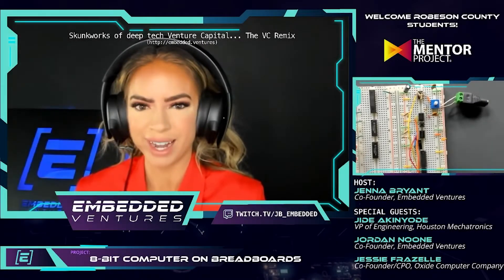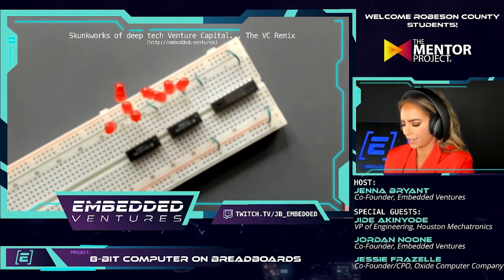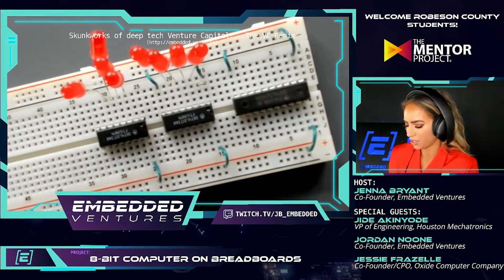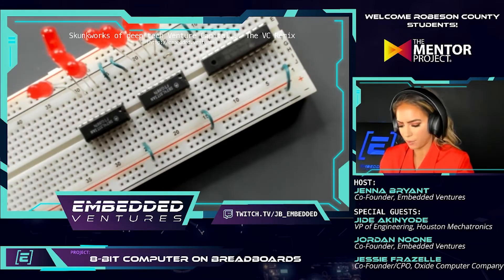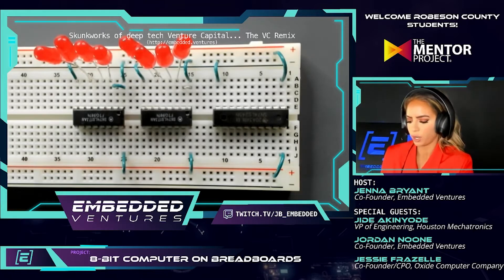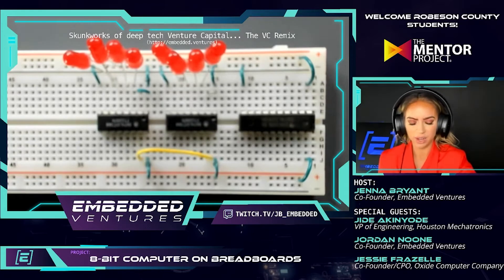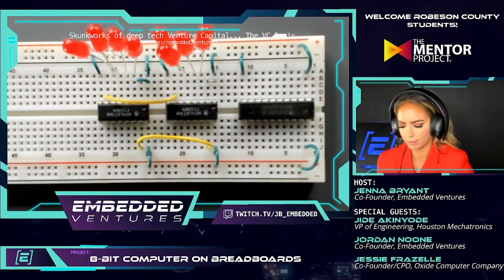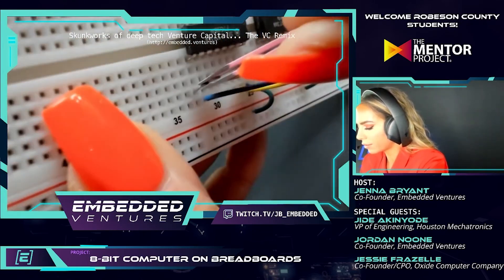Jenna Learns: How to Build an 8-bit Computer [Part 9] || Embedded Ventures - The Mentor Project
Embedded Ventures & The Mentor Project have teamed up to host a 6 week long, 12 session Twitch stream building an 8-bit computer from scratch on breadboards. Jenna Bryant hosts while Jordan Noone and Jessie Frazelle teach Jenna and the students of Robeson County, NC first principles of hardware engineering through this project.

TIMELINE:
...Coming soon!